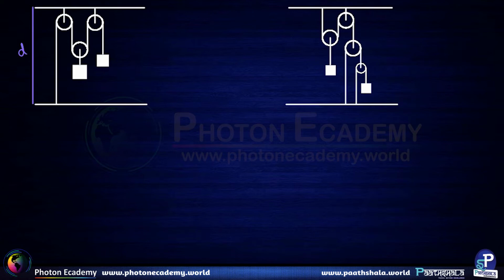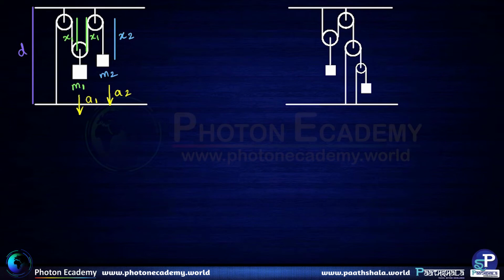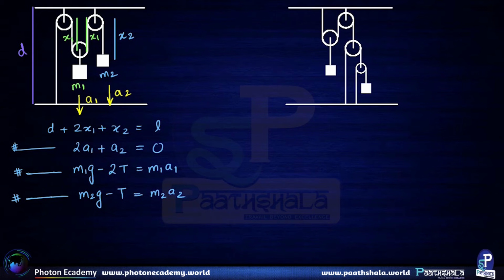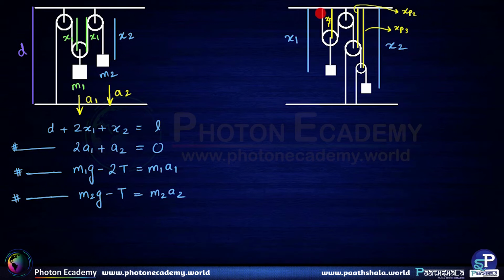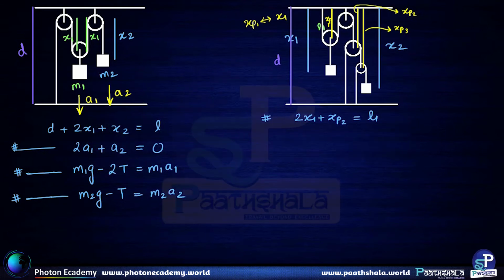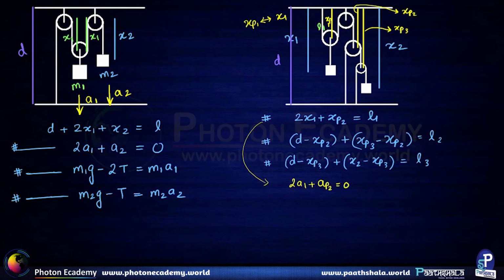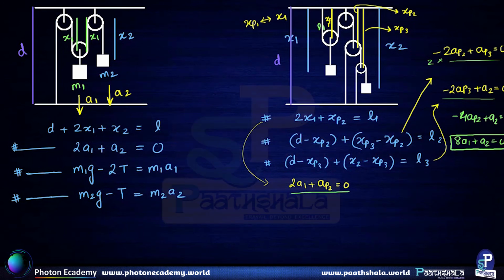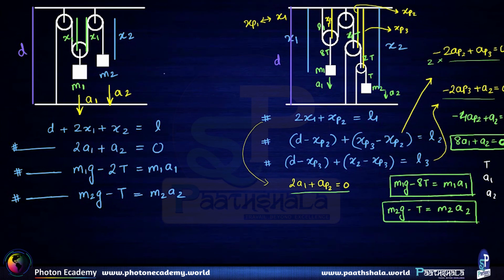Constrained Motion | Part 07 | A Paathshala Ascension Exclusive